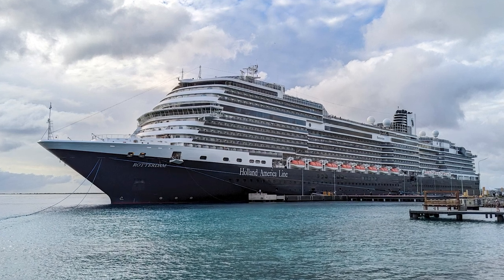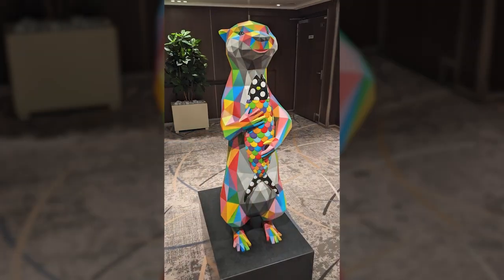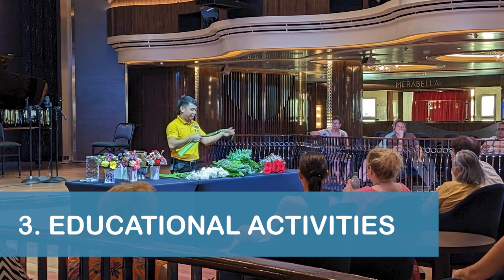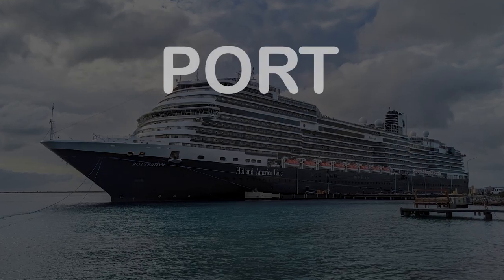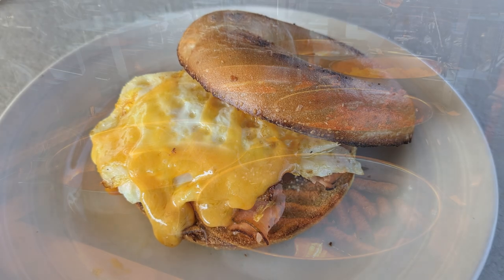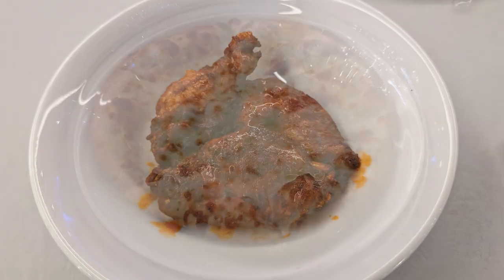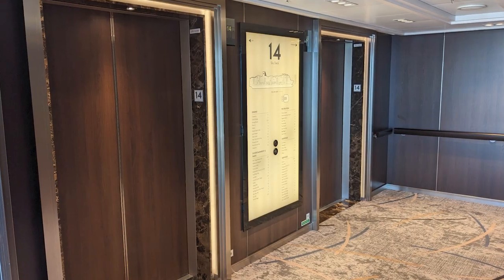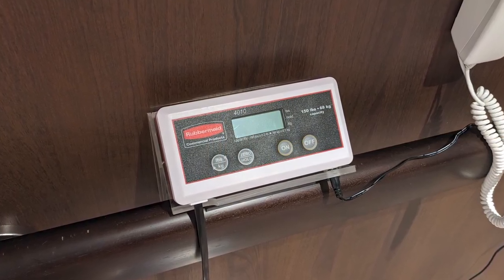Rotterdam: MORE Tips, Shortcuts, and Secrets (Holland America)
We sailed on the Holland America Rotterdam for 10 nights in December 2022 and we’re back with more tips! We hope these eleven additional tips – and a few quick tips – will help you enjoy your next cruise aboard the Rotterdam even more!

0:00 - Introduction
0:34 - Impressive Art Collection
1:30 - World Stage Seating
2:01 - Educational Activities
2:25 - Complimentary Saunas
2:51 - Helpful 4-Letter Words
3:18 - Watch for Ramps
3:37 - Less-Crowded Breakfast
4:09 - Afternoon Tea
4:32 - Outdoor Entertainment
5:03 - Plan Your Elevator Ride
5:40 - Visit the Sky Deck
6:07 - Additional Quick Tips